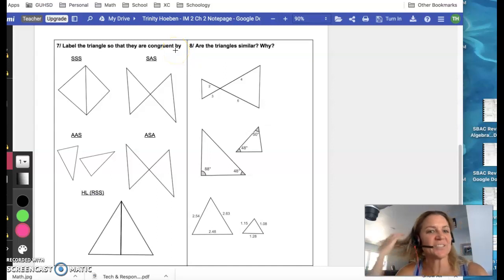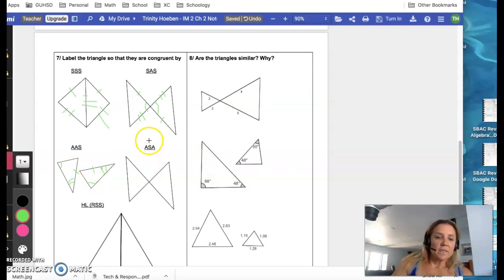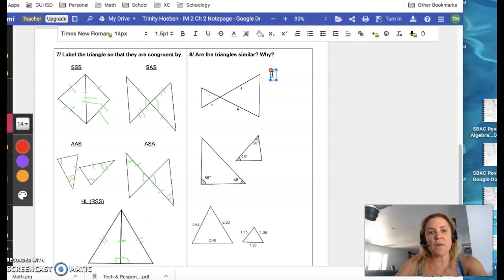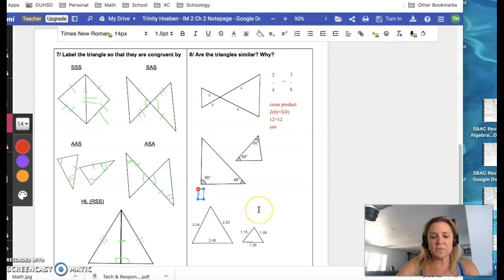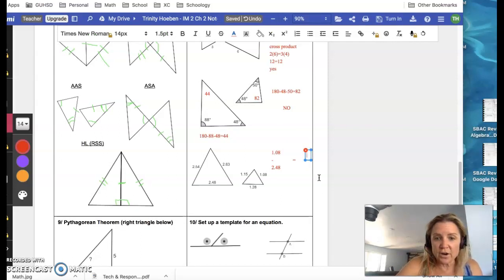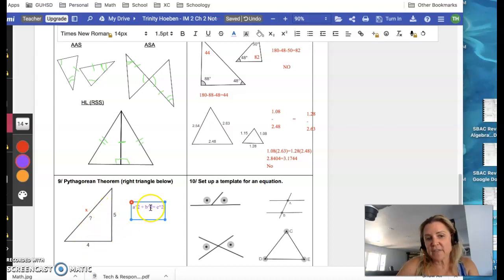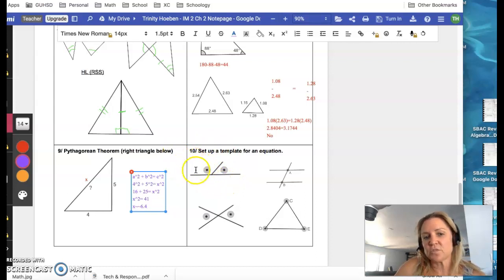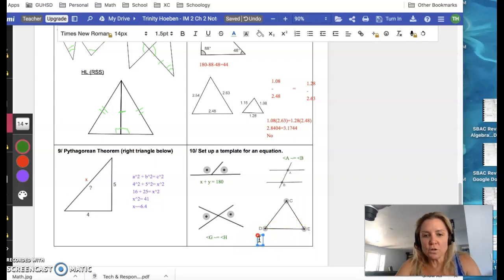IM2 Chapter 2 Note page Part 2